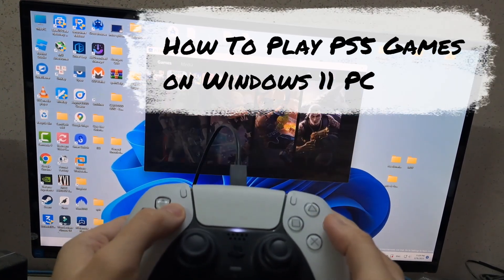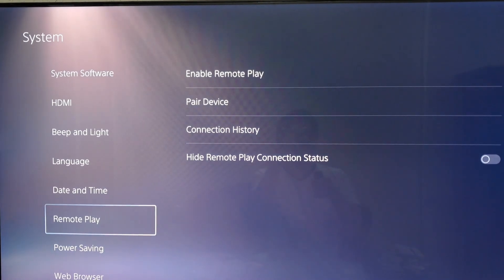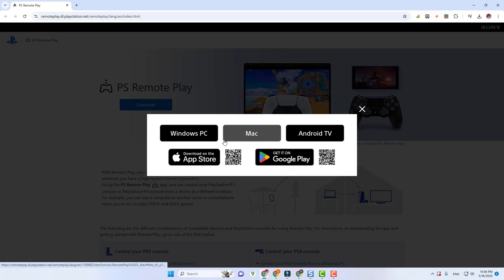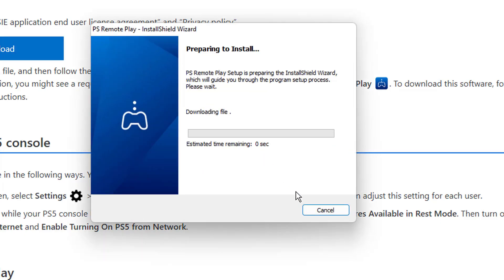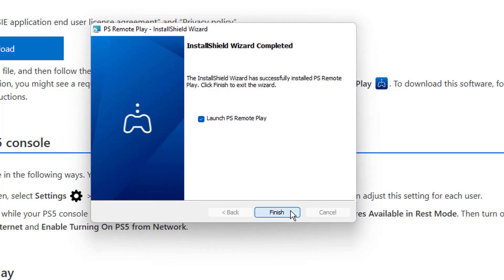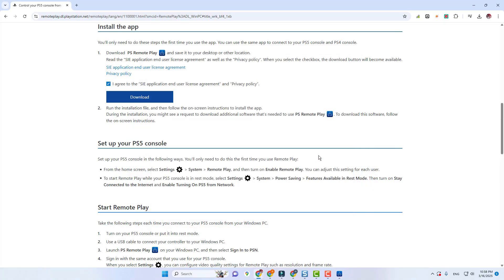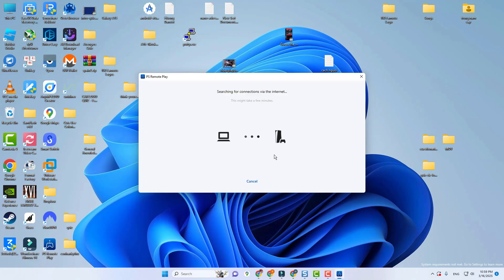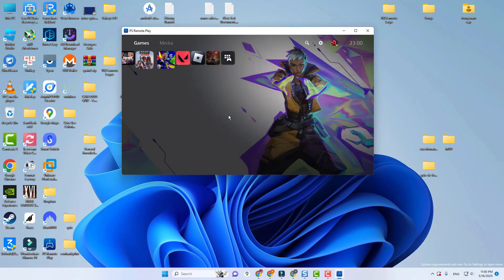How To Play PS5 Games on Windows 11 PC Using PS Remote Play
in this video, learn how to play PlayStation 5 Games on Windows 11 PC Using PS Remote Play. We will show you guys step by step setup.